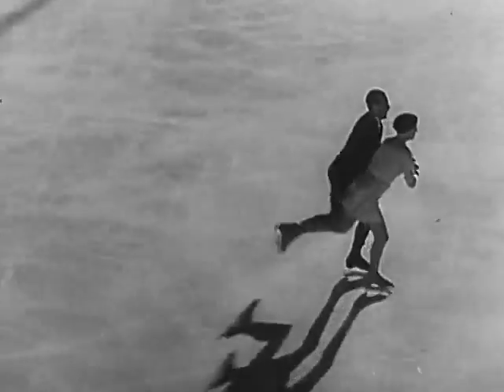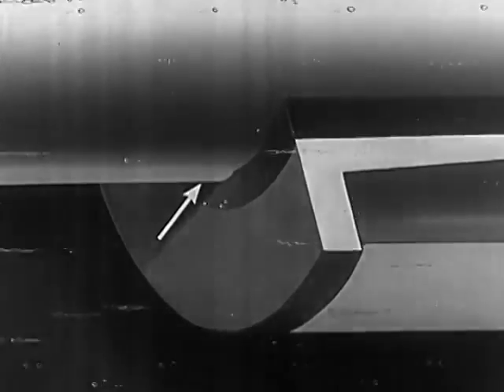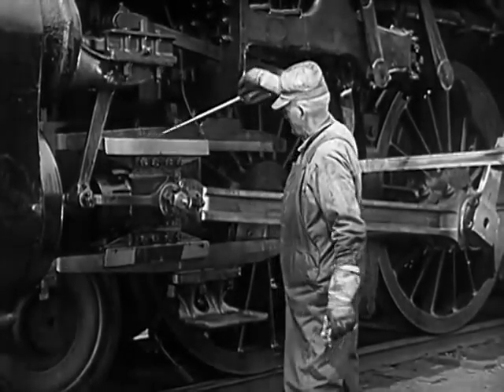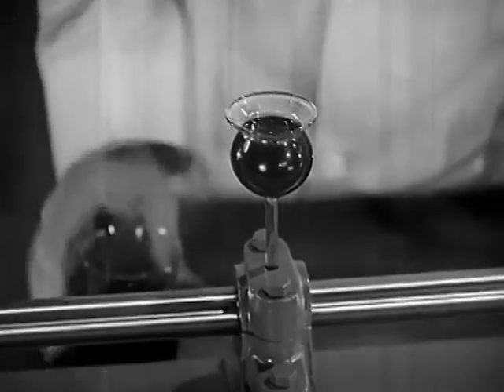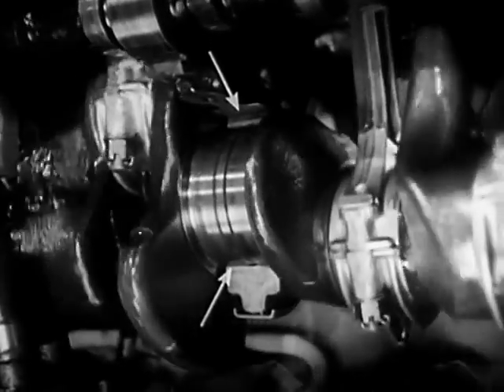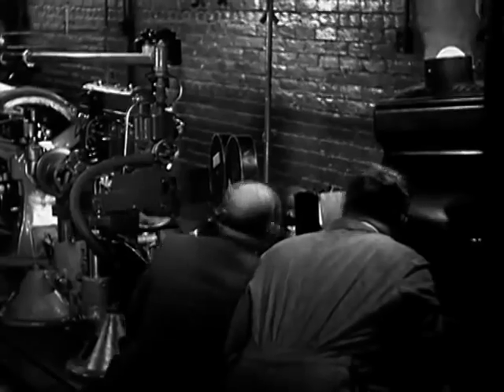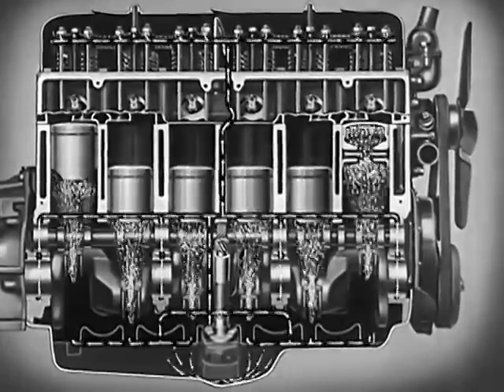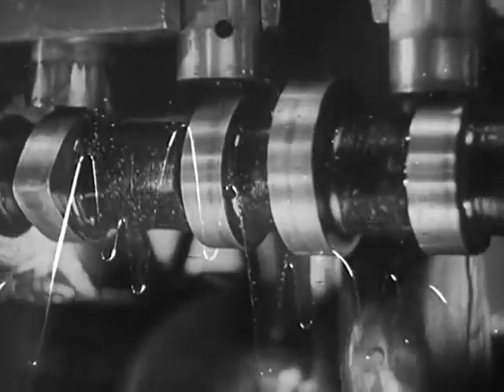Motor Oil: "Riding the Film" Educational video from 1937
1937 Chevrolet Engine Lubrication educational movie

Public domain film from the Library of Congress Prelinger Archive